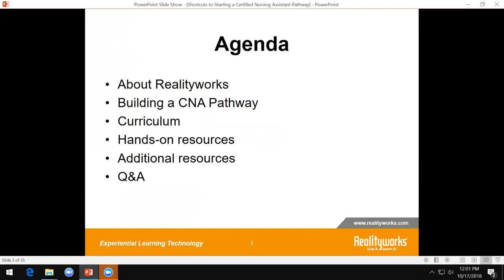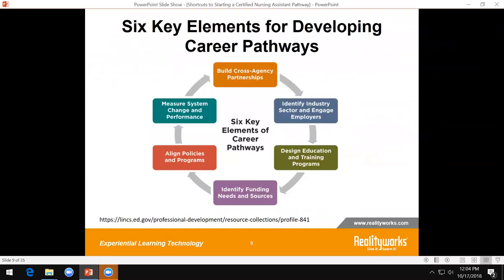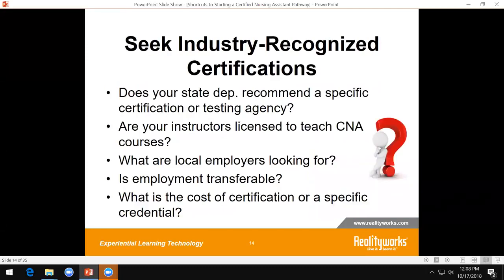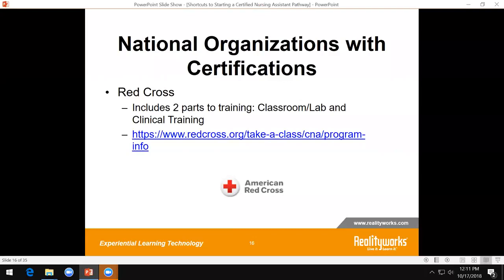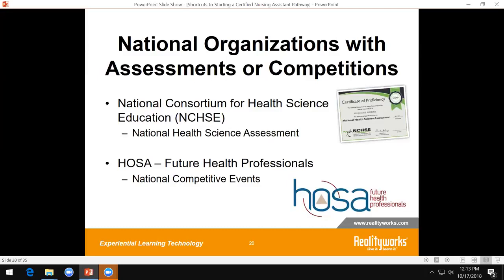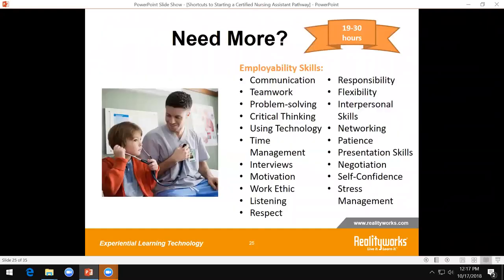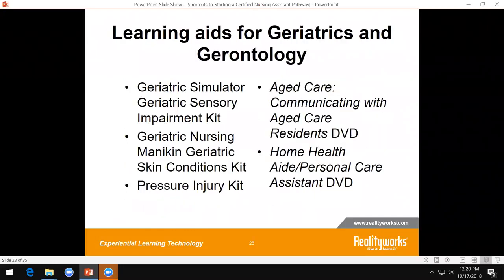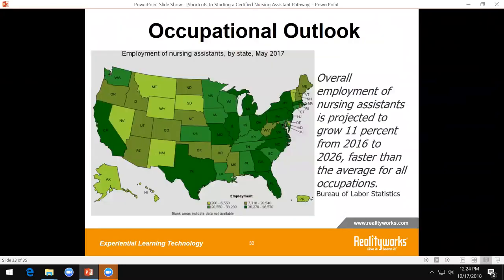Shortcuts to Starting a CNA Pathway Program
Schools across the country are starting new Certified Nursing Assistant programs. During this webinar, Realityworks RealCare Product Manager Denise Bodart walks participants through key concepts needed in these courses and shows you how you can align tools and curriculum that Realityworks offers to help jump-start your courses.